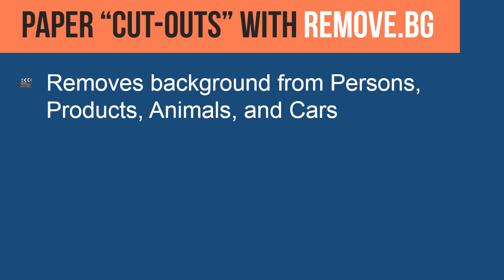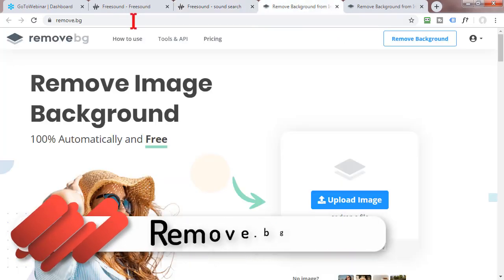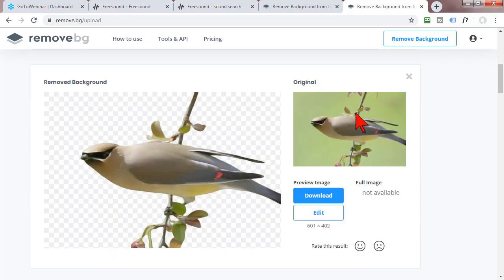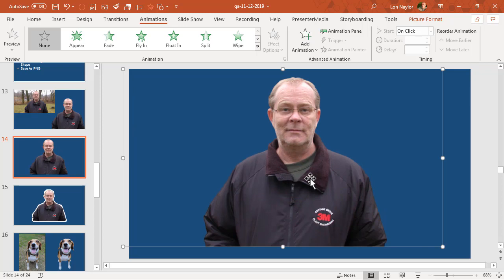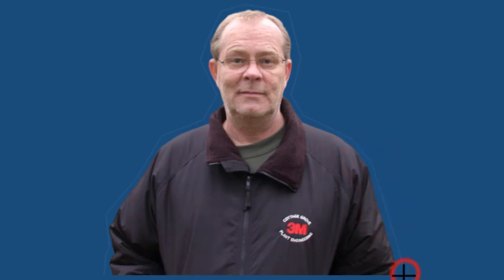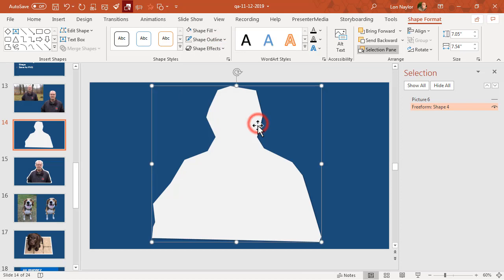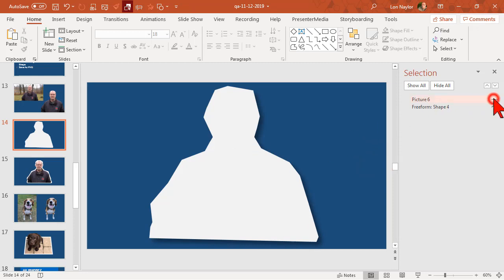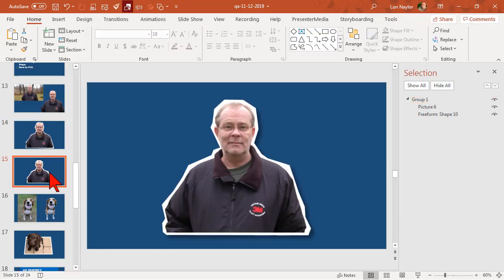Paper "Cut Outs" in PowerPoint with Remove.bg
Here's an update to an older PowerPoint trick to create cool "cut out" images of photos with their backgrounds removed making them stand-alone transparent images.

The secret sauce for this update is to use the free online background removal tool